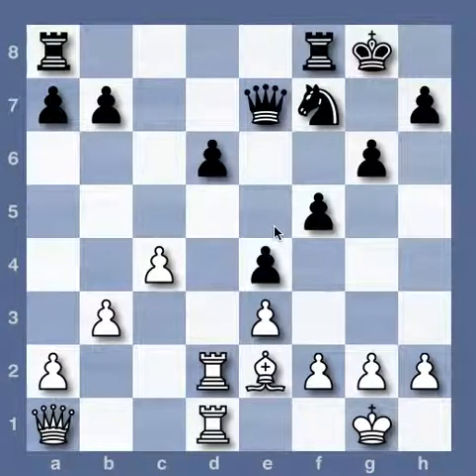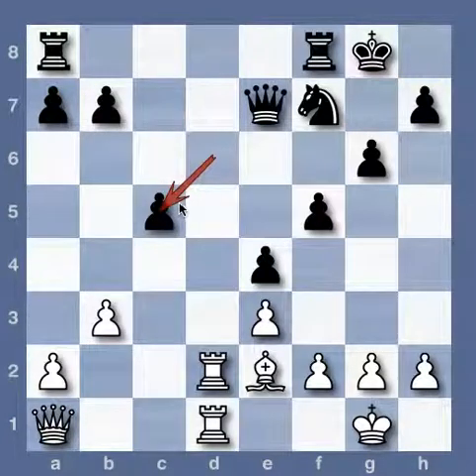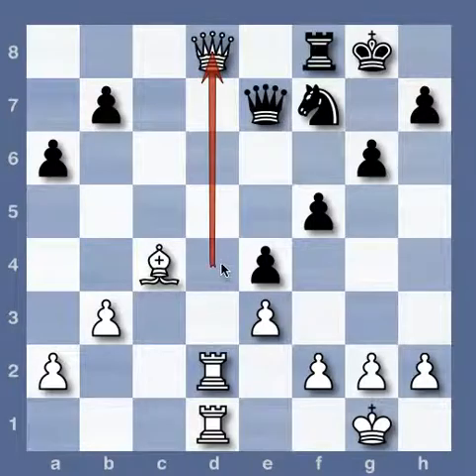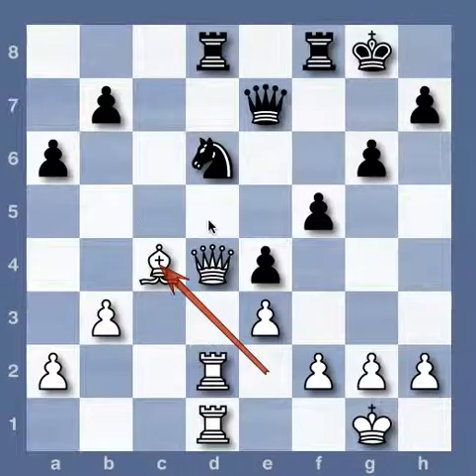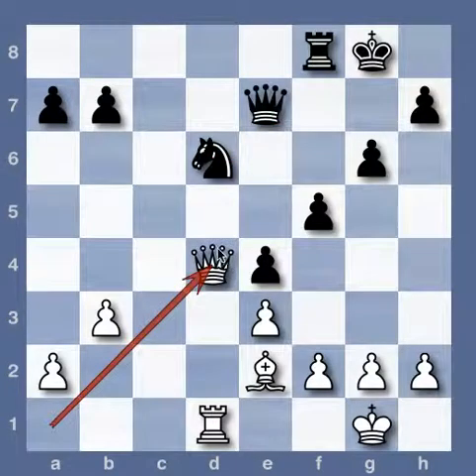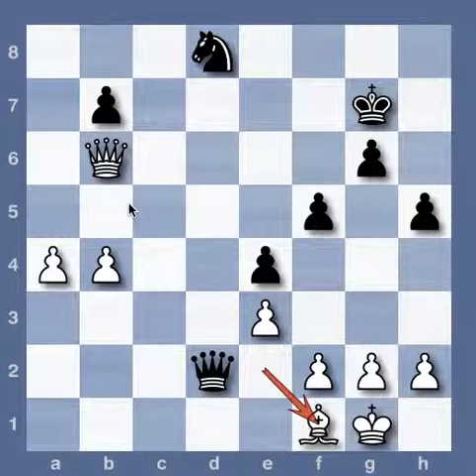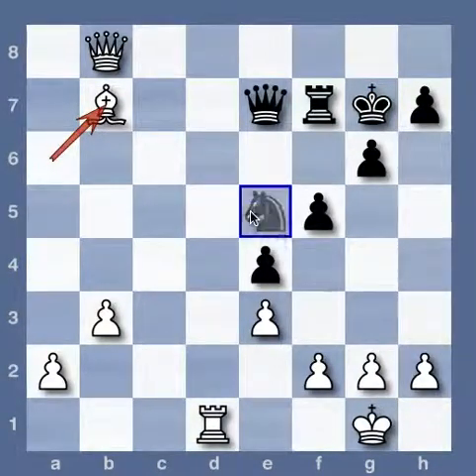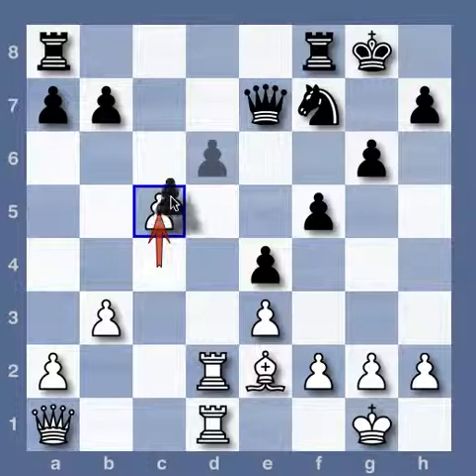Reassess Your Chess #47 Bishops